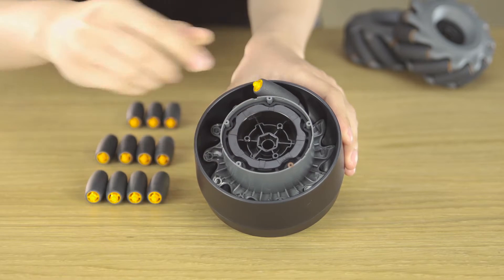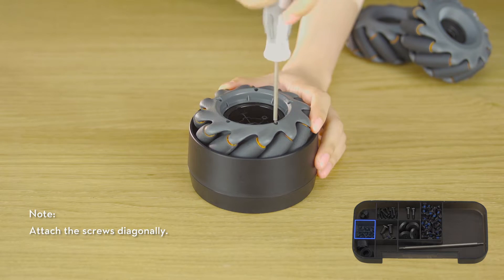RoboMaster S1｜製品の組立て(JP字幕)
｢知力で、打ち勝て｣
RoboMaster S1は、プログラミングを学びたい全ての人に向けて開発された革新的な教育用ロボットです。世界規模の ロボット大会DJI RoboMasterから生まれたS1は、白熱するゲームプレイとインテリジェント機能で、科学、数学、物理学、プログラミングへの深い理解を導き出します。